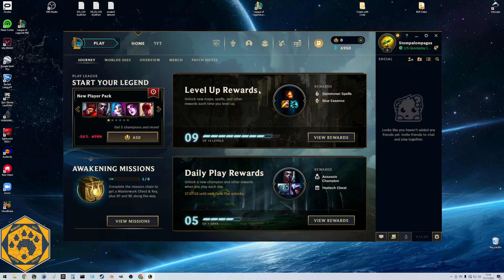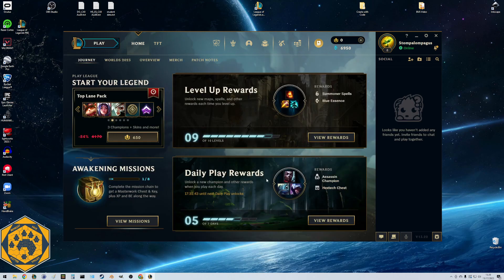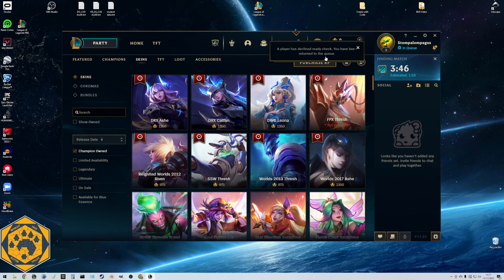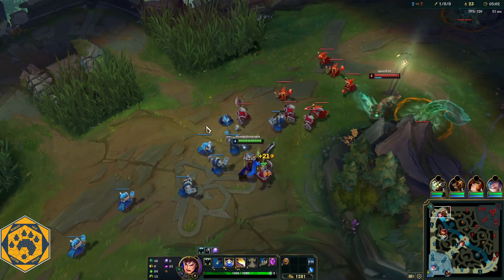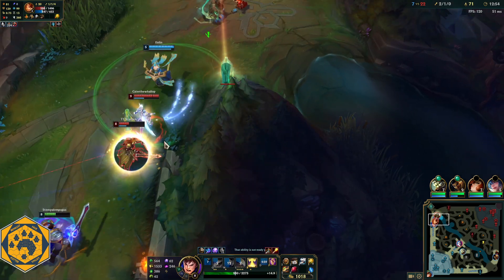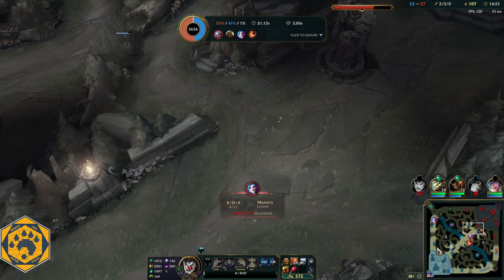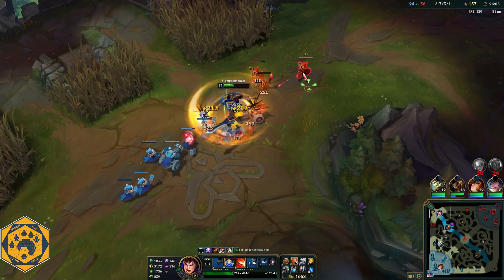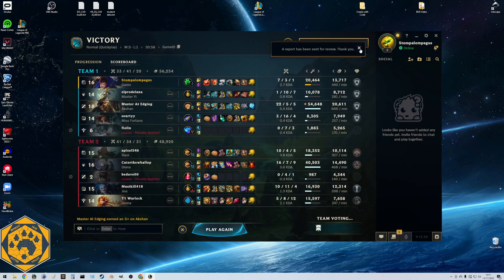League of Legends level 8... now Sona betrays us.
Garen round 2 in our quest to reach ranked.  AFK and bots abound in this level 8 League of Legends quickplay match.